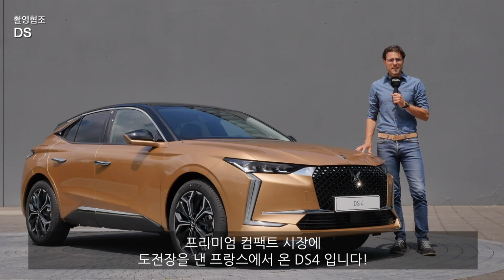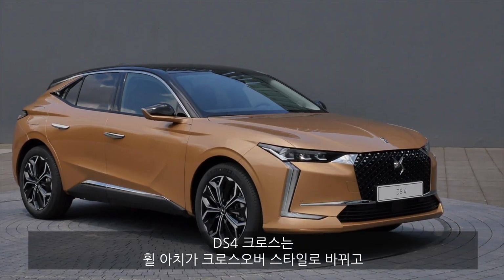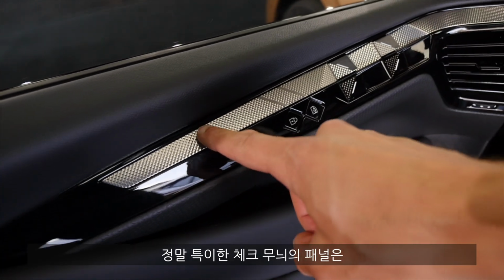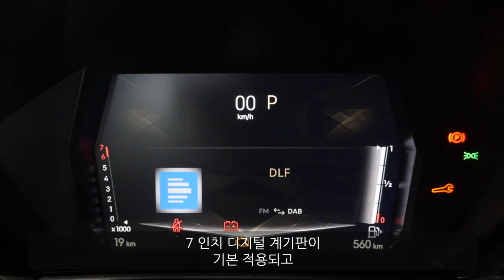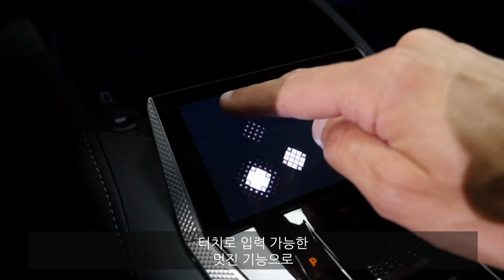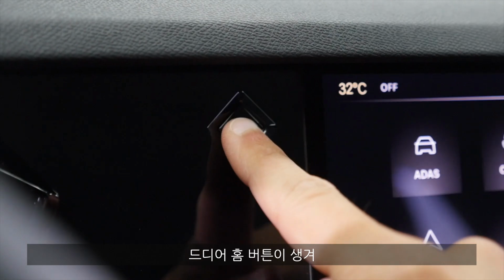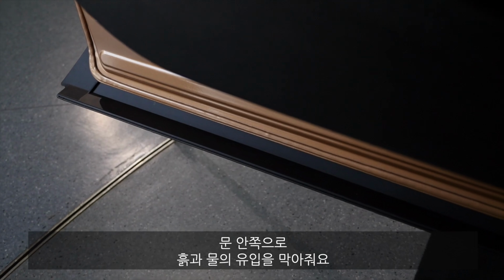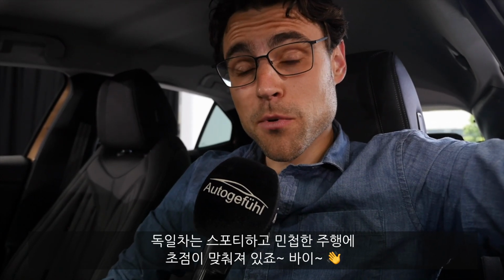[최초공개]국내 출시 예정인 DS4! 🇫🇷프랑스 감성 물씬~!! (DS9 과는 또다른 DS4?!)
이번 영상은 최근 유럽에서 공개한 DS4 입니다!
DS9 과는 또다르게 디테일이 살아있고
프랑스 차의 디자인이나
프랑스 차가 중점을 두는 부분
이 차의 UI, 인포테인먼트, 공간감, 디자인 특징 등을 확인할 수 있어요~^^
즐거운 시청되세요~ ㅎ

00:00 인트로
00:15 외관 디자인 특징
02:09 트렁크
02:35 인테리어 (인포테인먼트)
07:58 앞 & 뒤 시트 착좌감
08:33 엔진 종류

감사합니다.